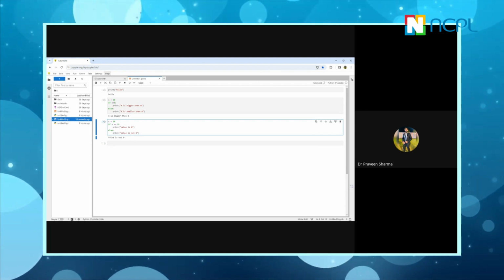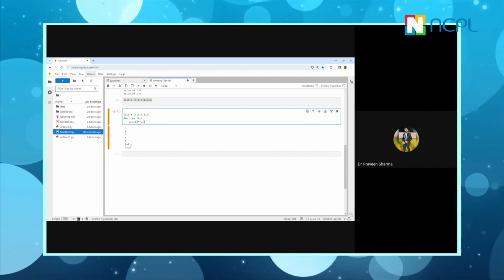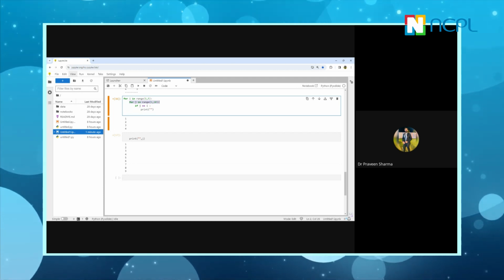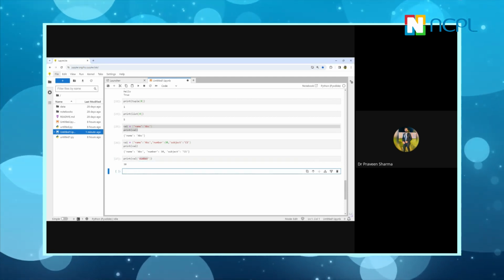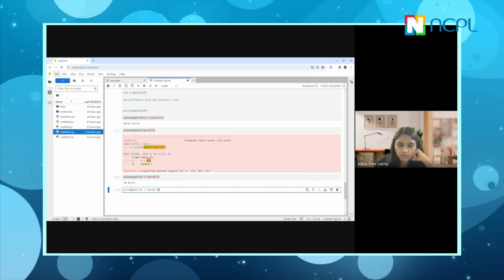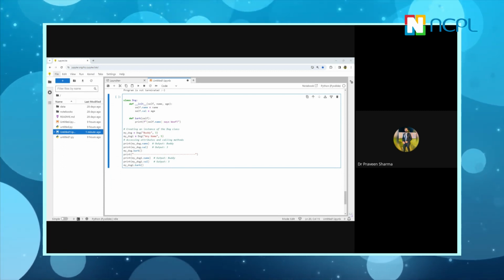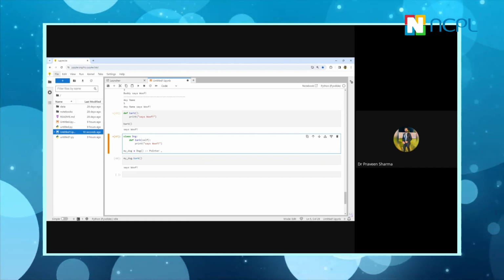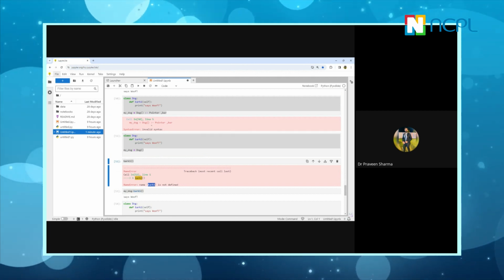Azure Training session | Job Search in Canada